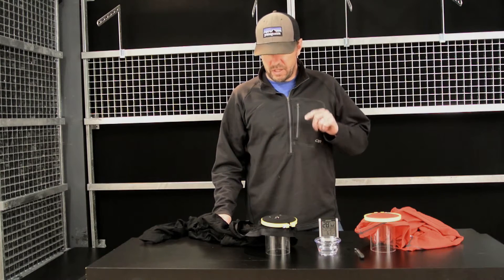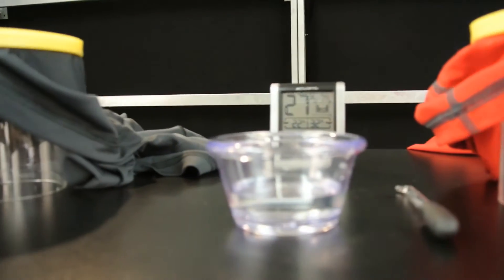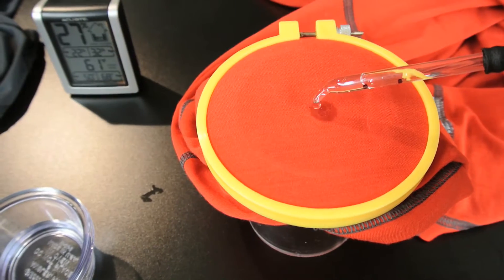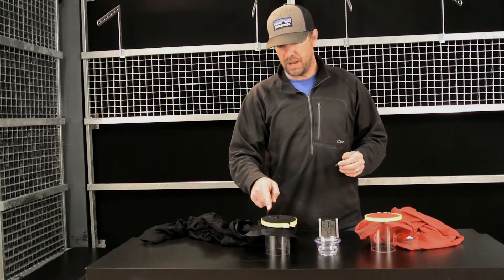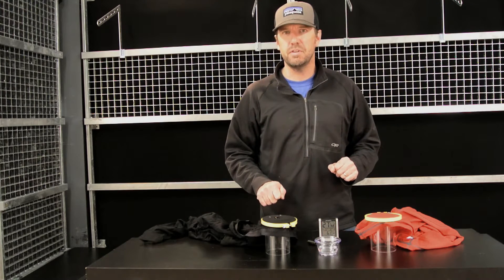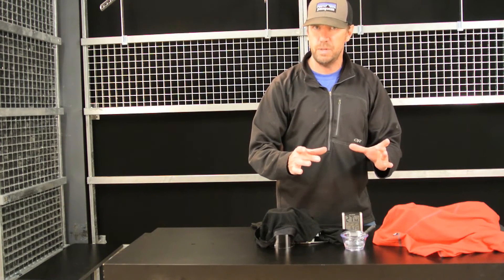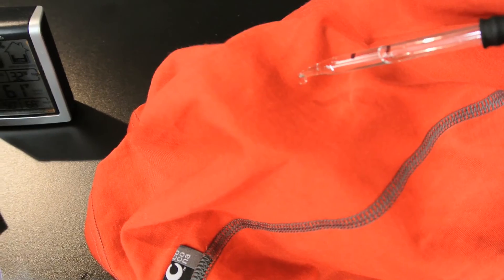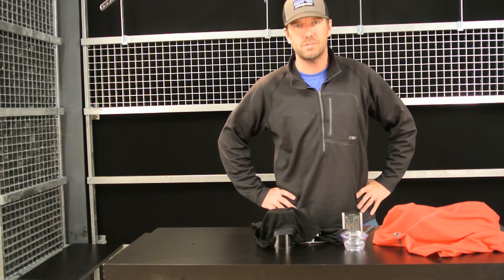Absorbency Tests Explained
explains two different methods for testing absorbency rates in fabric.